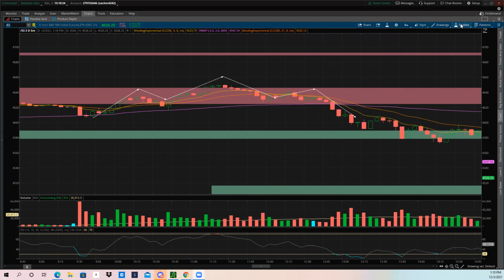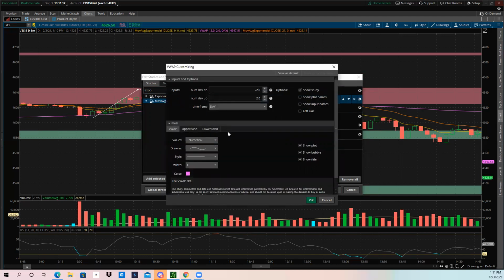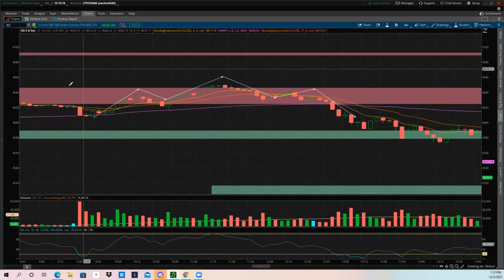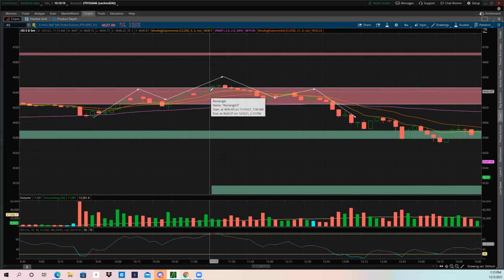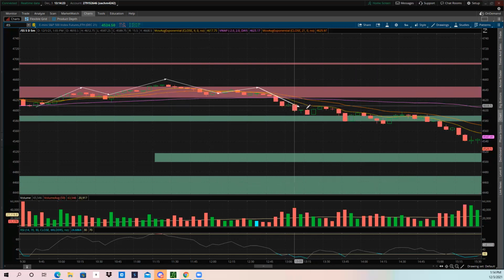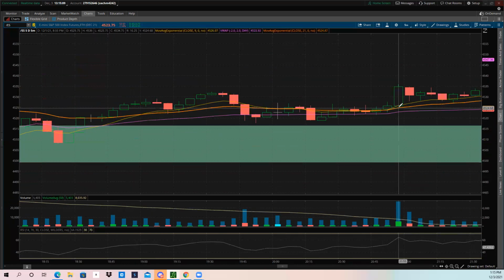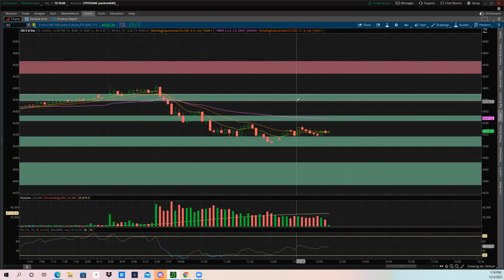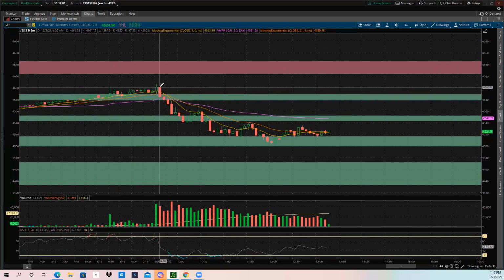Best Indicators For Day Trading (Setup + Walkthrough Example)